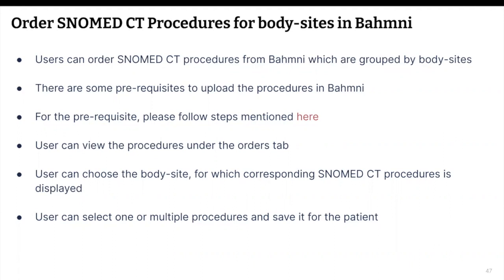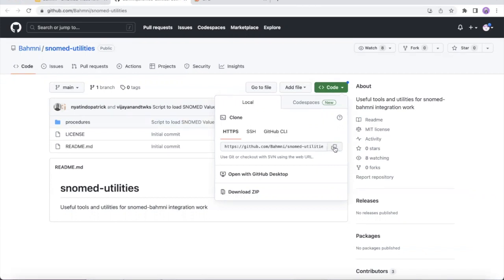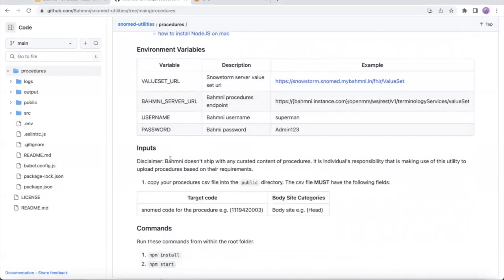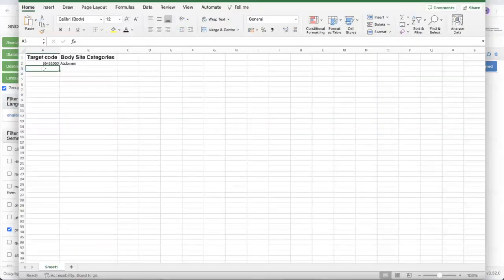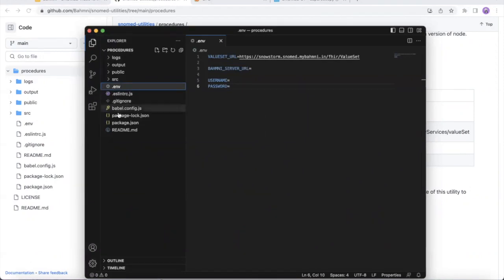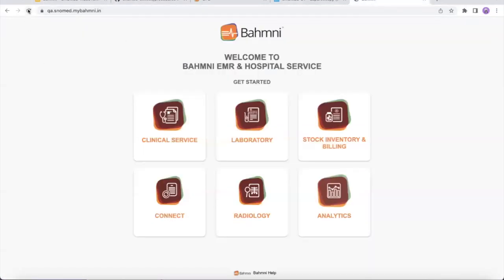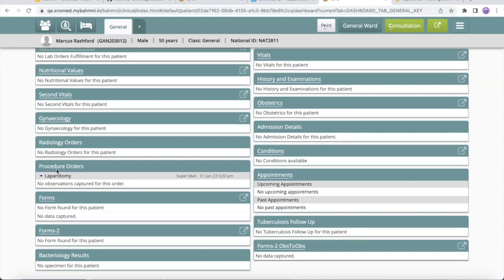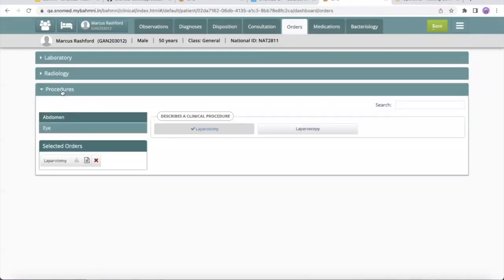SNOMED CT coded Procedures for different body-sites in Bahmni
This video is the 4th of a series of videos to demonstrate features of Bahmni-SNOMED Terminology Server(TS) integration, over FHIR.

In this video, we'll show you how Bahmni uses SNOMED’s clinical terminology for ordering procedures in Bahmni. We first upload the SNOMED CT procedures in Bahmni and then order those based on the body-site in Orders module.

Time Stamps:
Introduction: 0:00
About Procedure - 0:20
Current Orders Module - 1:30
Steps to upload Procedures - 2:51
Order Procedure - 15:47
Conclusion - 16:29